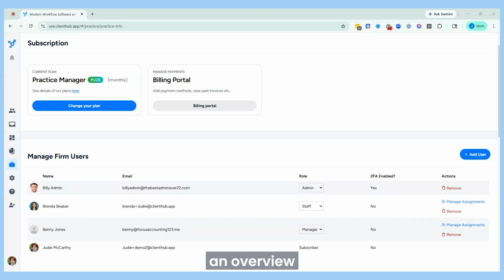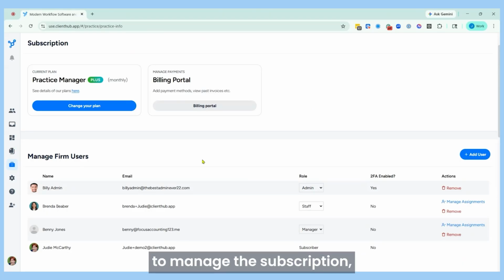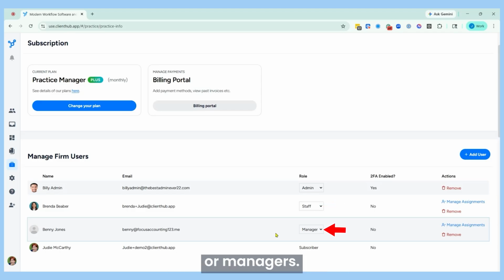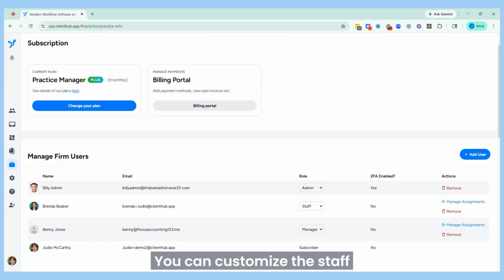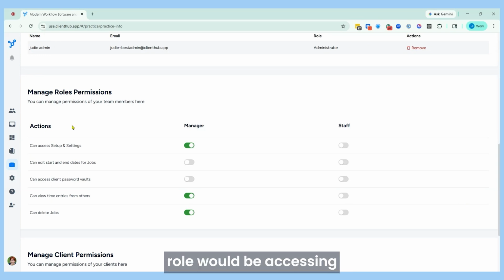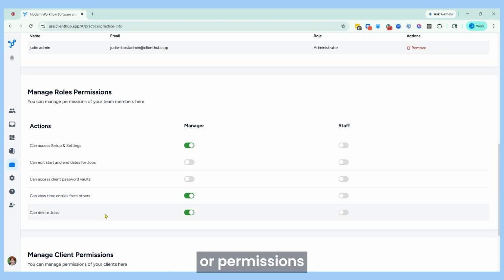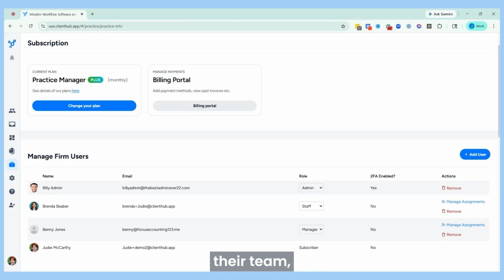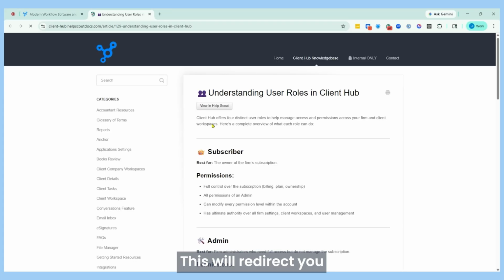Understanding User Roles in Client Hub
User Roles in Client Hub can help your firm assign the right access to the right people, so everyone can use platform with the permissions that fit their role.

Watch this video as we walk you through how user roles work inside Client Hub and what each role means for day-to-day use across your team.

About Client Hub
Client Hub is a cloud-based accounting practice management software built for modern accounting firms, bookkeeping firms, and tax professionals. It is the platform that keeps client work moving forward, helping teams streamline workflows, improve client communication, and manage recurring accounting tasks in one centralized system.

Designed as an all-in-one practice management platform for accountants, Client Hub combines task management, workflow automation, client messaging, document sharing, and a secure client portal. Accounting teams use it to manage month-end close, assign tasks, automate client requests, and eliminate back-and-forth emails.

With built-in QuickBooks Online and Xero integrations, Client Hub turns uncategorized transactions into actionable client tasks, helping firms stay organized and avoid missed work. Automated reminders, real-time notifications, and structured workflows ensure faster client responses and improved turnaround times.

Whether you are looking for accounting workflow software, client communication tools for accountants, or a complete practice management solution for bookkeeping firms, Client Hub helps you operate more efficiently and scale your firm with confidence.